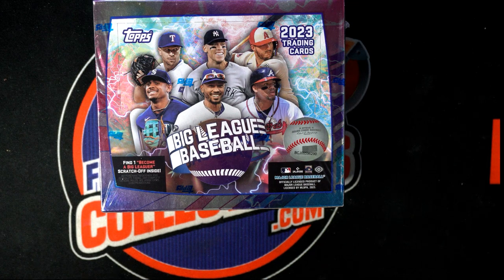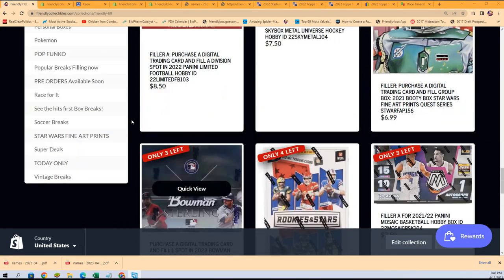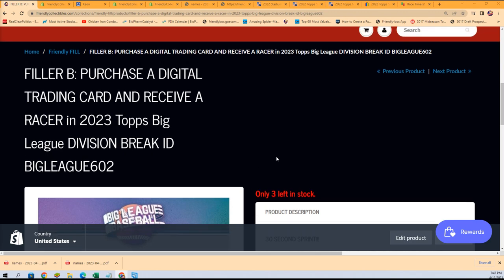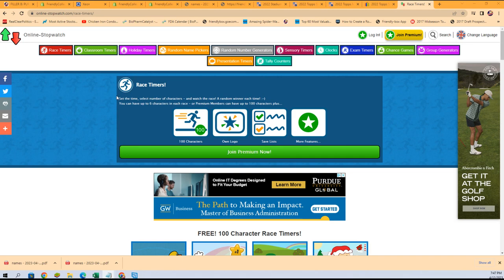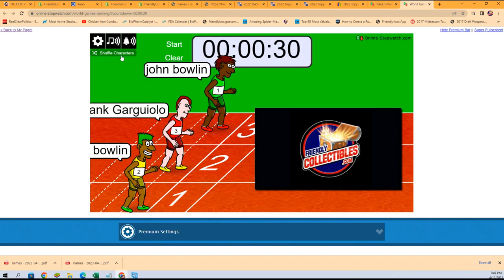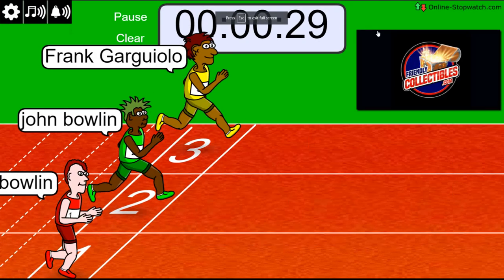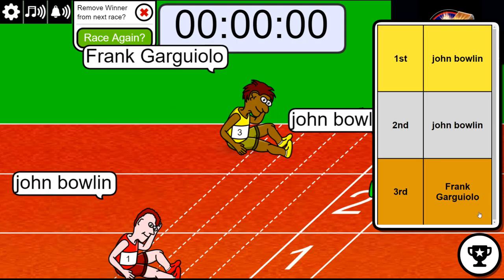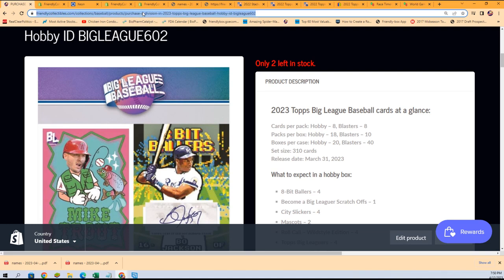2023 Topps Big League DIVISION BREAK FILLER ID BIGLEAGUE602